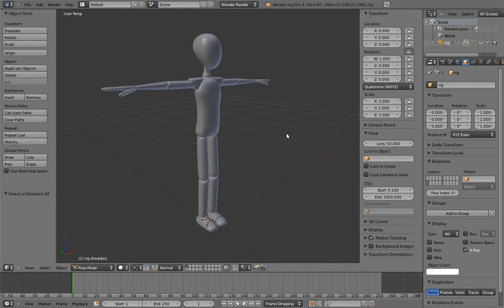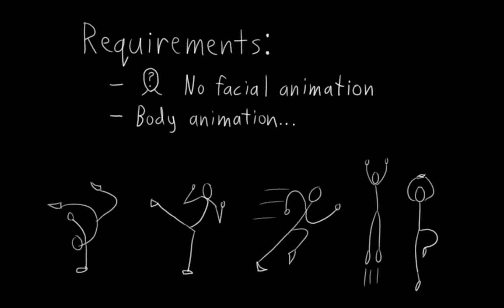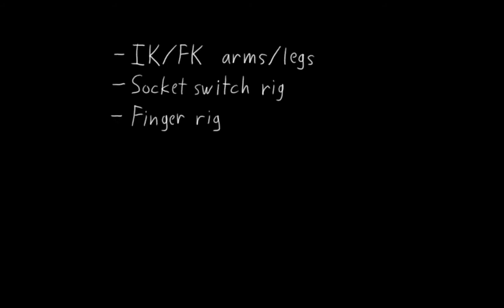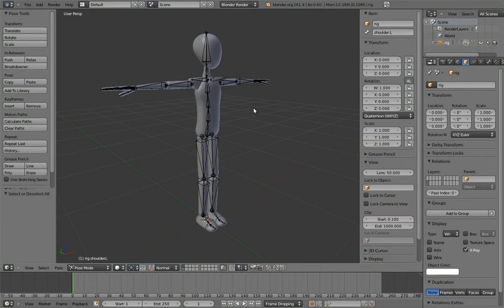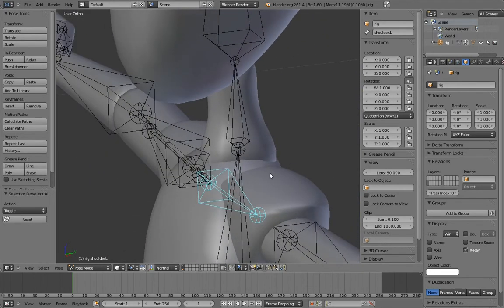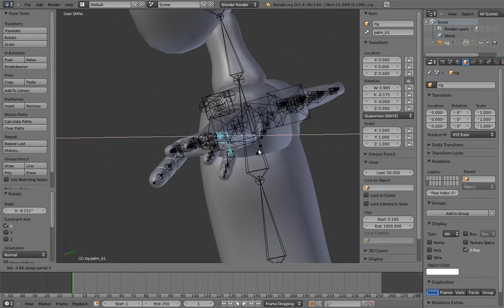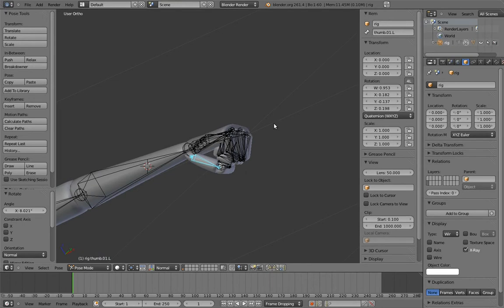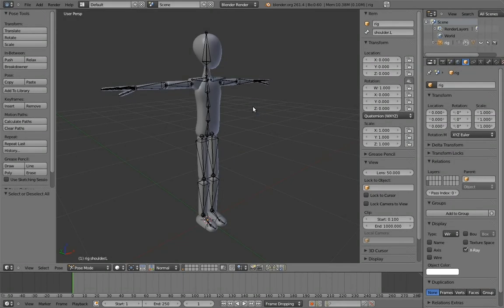Humane Rigging, Chapter 5, A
Humane Rigging, Chapter 5, A by  by Nathan Vegdahl